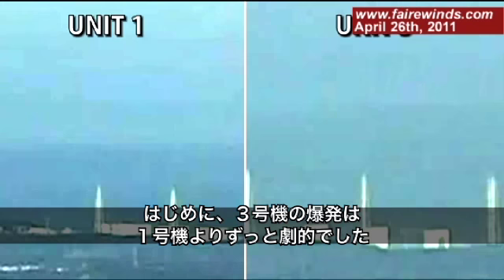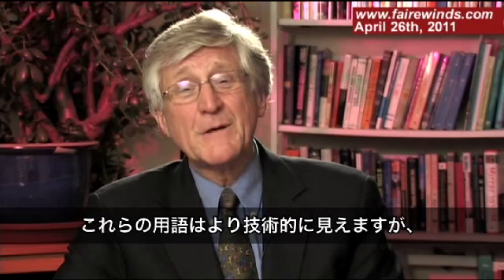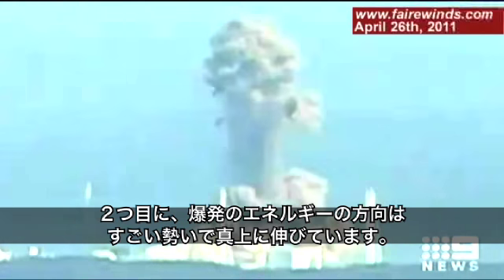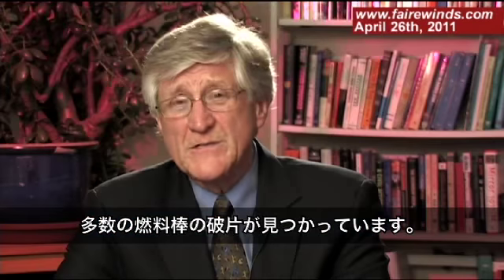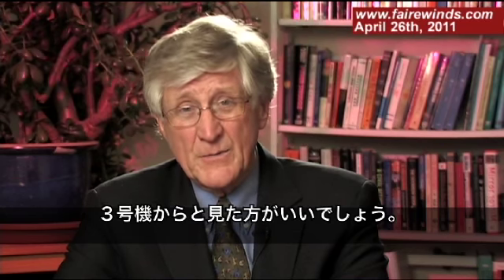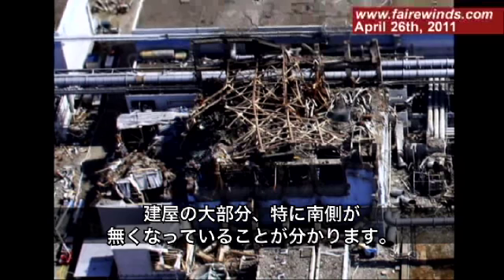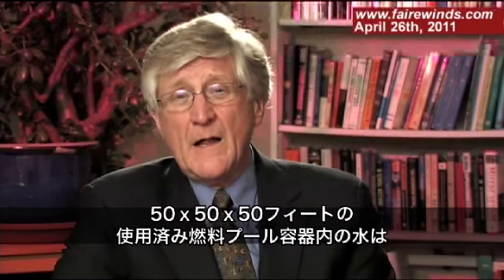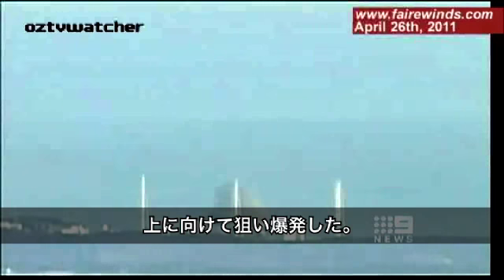ガンダーセンは3号機の爆発は即発臨界と推測する。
３号機の爆発はどう見ても１号機、２号機で起こった水素爆発とは違う物ですよね。これは素人が見ても分かる事。ガンダーセンさんはこれを即発臨界が起こったと説明します。つまり核爆発です。広域にわたって死の灰が降っているはずです。
なぜ日本政府はこの事を隠すのでしょうか？